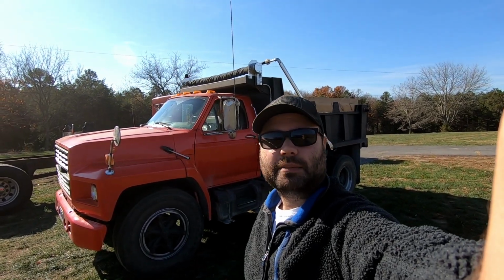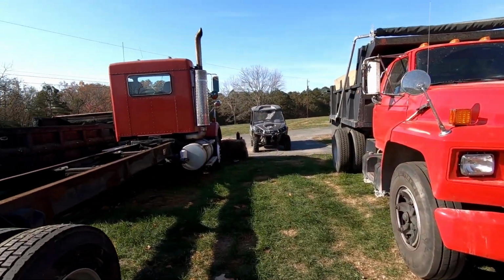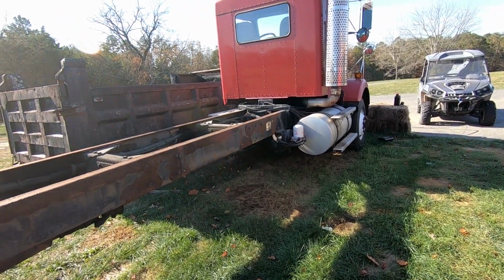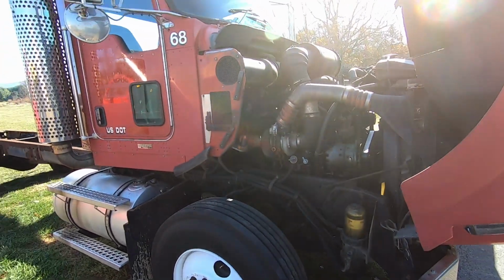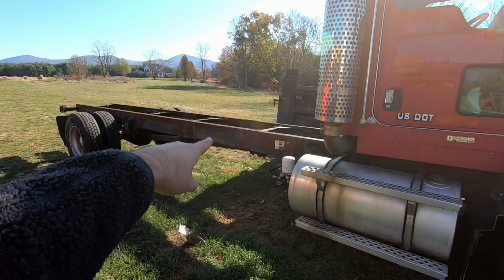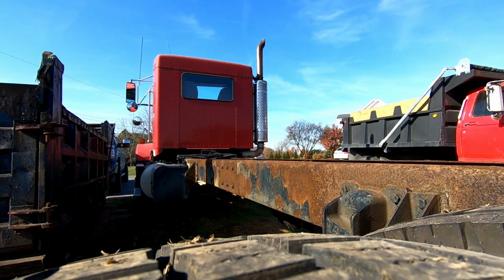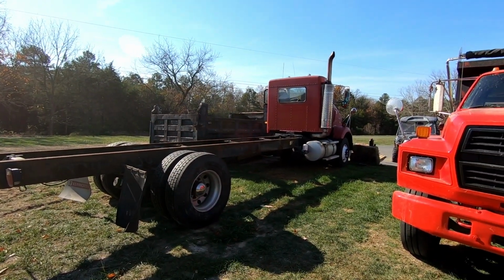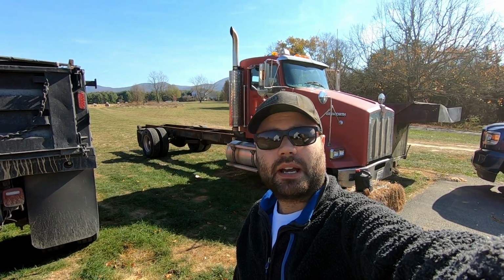My new 1.5 million mile Cummins. Selling the other trucks!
The tandem is gone, but the trusty Ford remains! Probably not for long once this Kenworth is built.